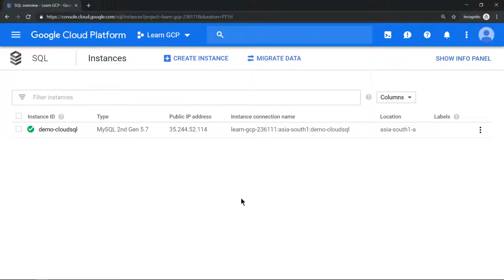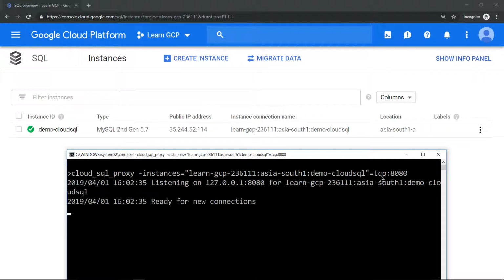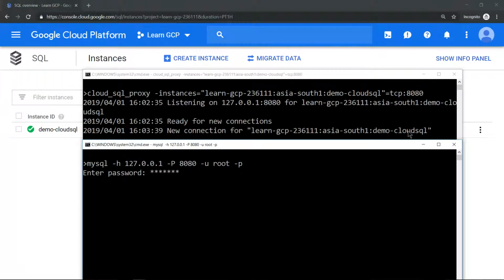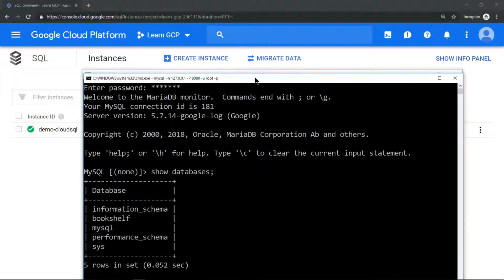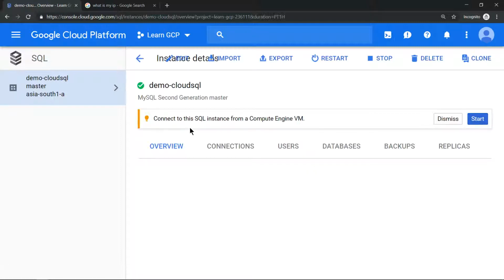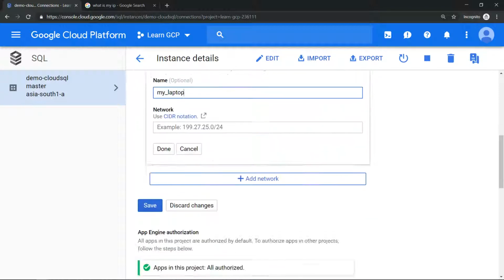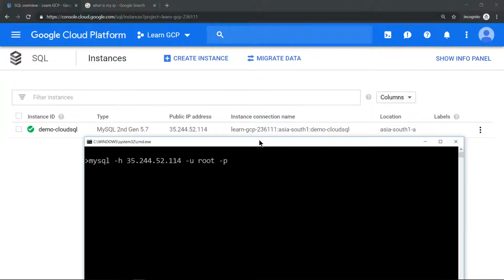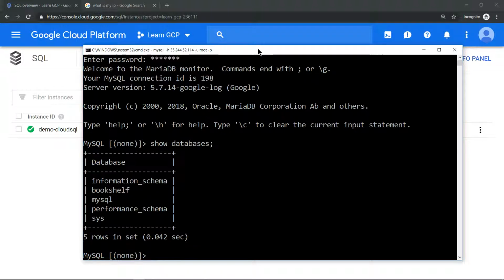Two different options to connect to Google Cloud SQL instance from a remote windows machine